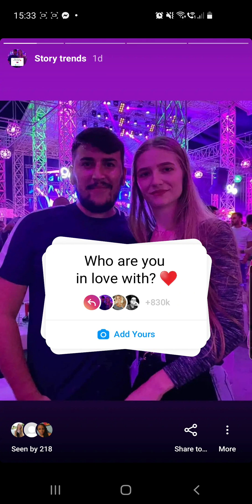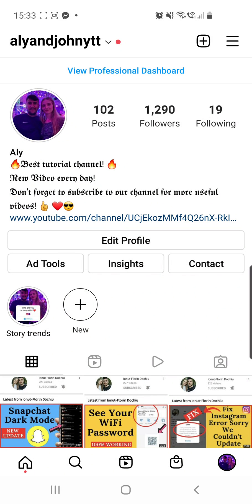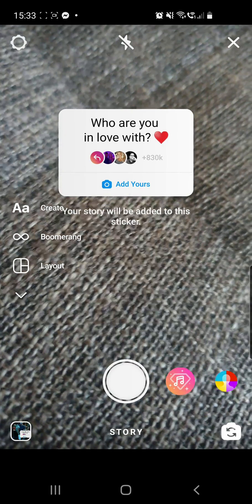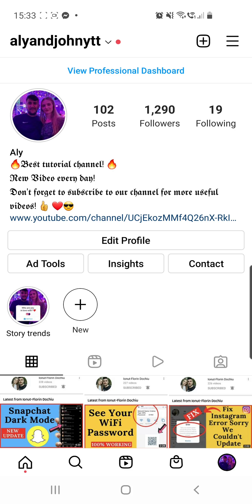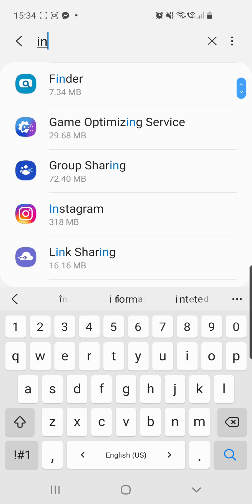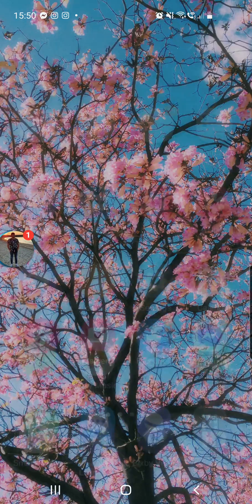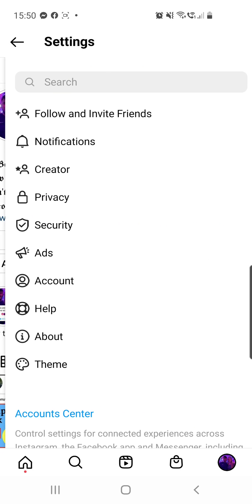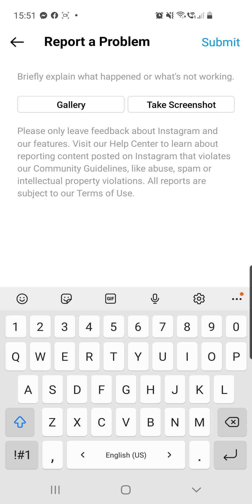Fix Not Able to Click on Add Yours Button Sticker on Instagram Chain Story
Working 100%! Super Easy tutorial!!! In this video I'm showing you Fix Not Able to Click on Add Yours Button Sticker on Instagram Chain Story !